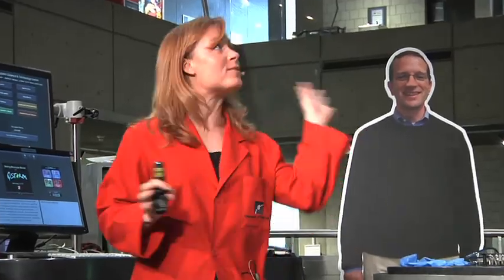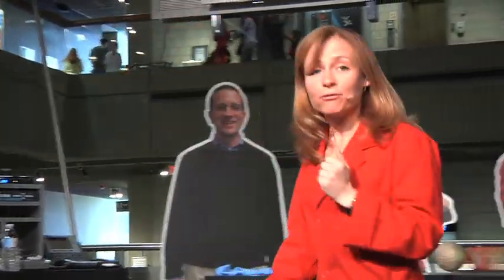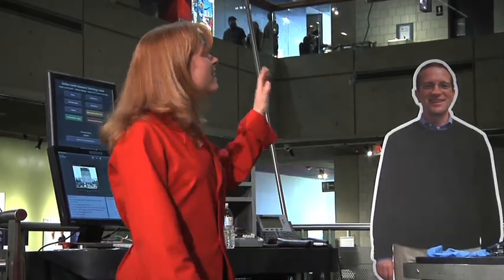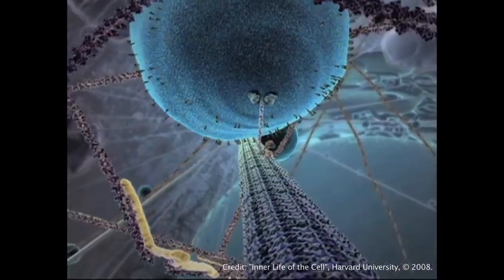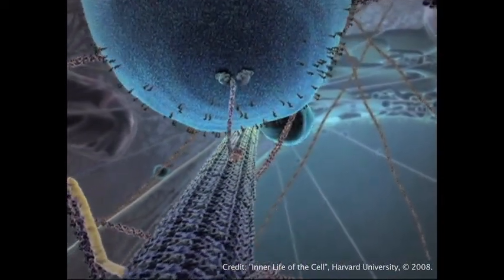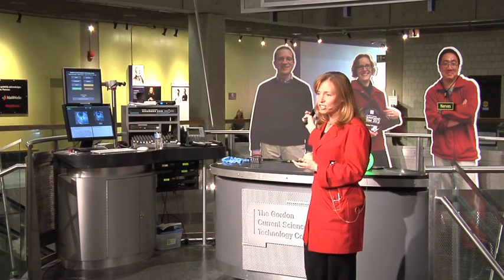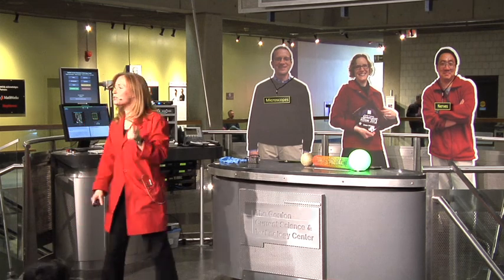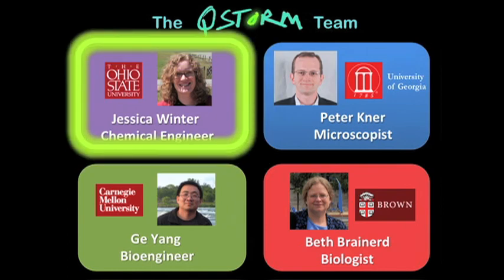Making Molecular Movies with QSTORM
Hear about a team of researchers who are trying to make a major breakthrough in biological imaging - setting up lights and cameras for capturing the tiniest molecular machines in action inside living cells. This video is a recording of a public stage presentation developed by the Strategic Projects group at the Museum of Science that shares this research collaboration (called QSTORM) with general audiences. You can find out more about their research

The Q in QSTORM stands for quantum dots, and STORM is an acronym for a technique of STochastic Optical Reconstruction Microscopy. The QSTORM team plans to combine three elements: user-controlled quantum dots, STORM imaging algorithms, and adaptive optics (AO), to produce the world's first super-resolution in vivo imaging technology. If the team achieves success, this new technology will allow biologists to observe biological structures and processes in action at a resolution below the limit of light microscopy (~ 200 nanometers).